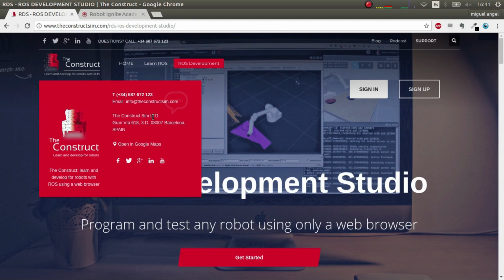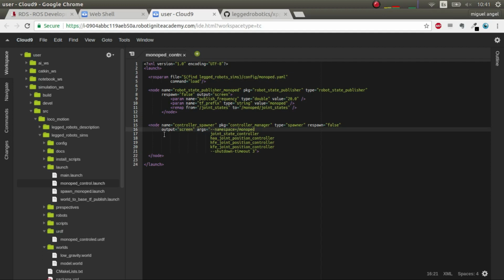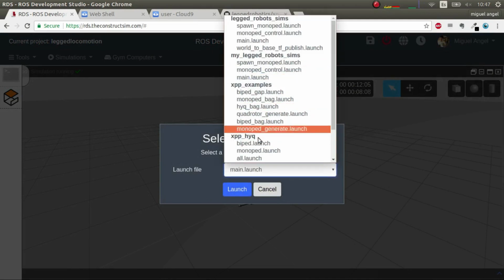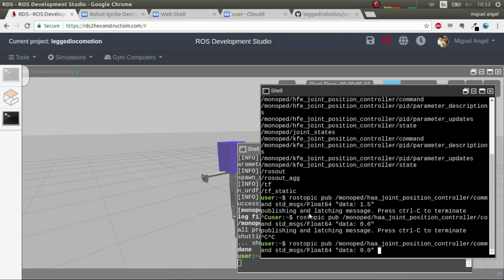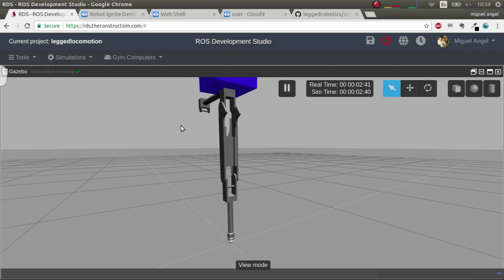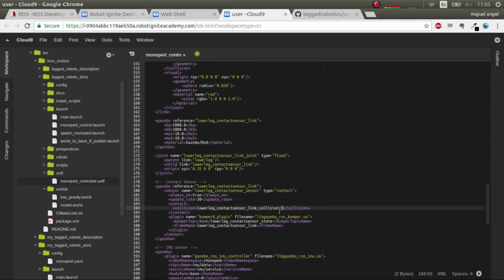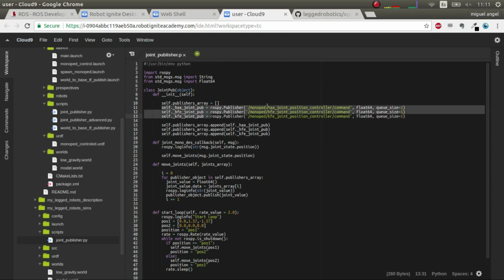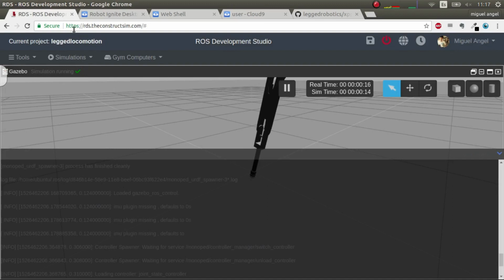[ROS Projects] Create a Hopper Robot in Gazebo Step by Step Part2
In this second video of a new ROS Development Studio video series, you are going to continue to learn step by step
how to create your own hopper simulation, and may be a real version if there is high support to this videos.
You will learn in this video how to create your ROS packages, modify a URDF given by Alexander W. Winkler, to give it control and physics and add all the needed sensors like IMU, odometry and contact sensor.

All the code of the project will be uploaded to this public repo, dont hesitate to make improvements and add more content: